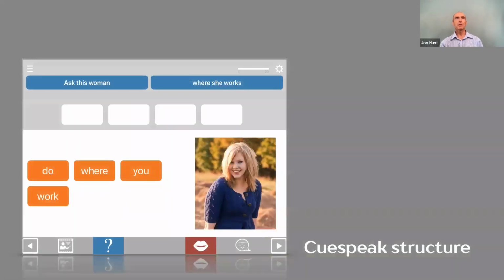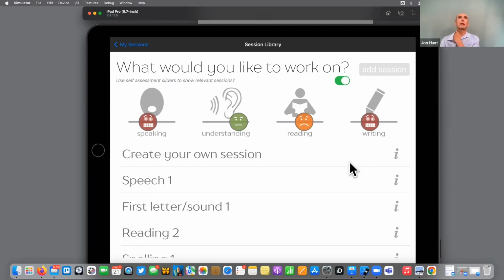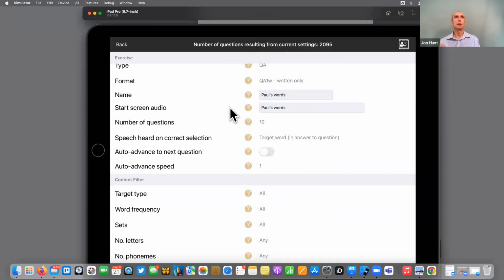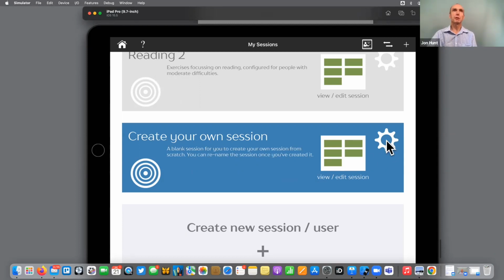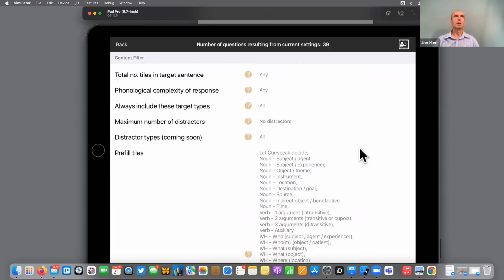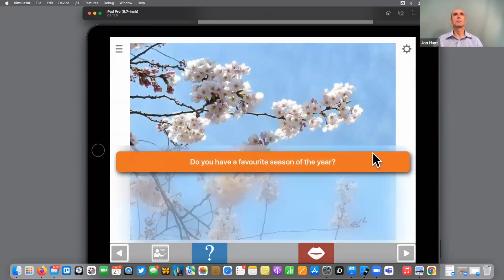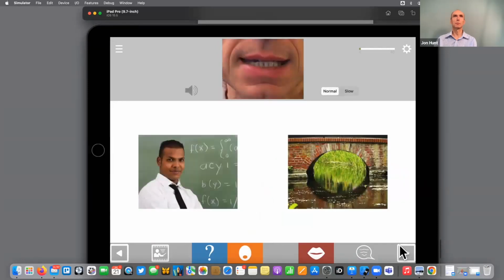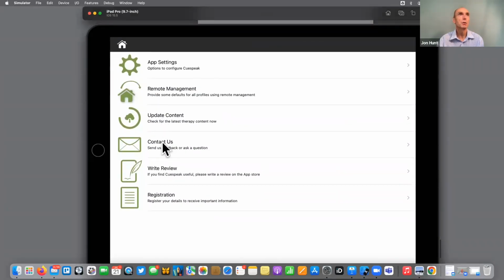Cuespeak training 21.7.22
Delivered by Jon Hunt for Speak With IT Volunteers,